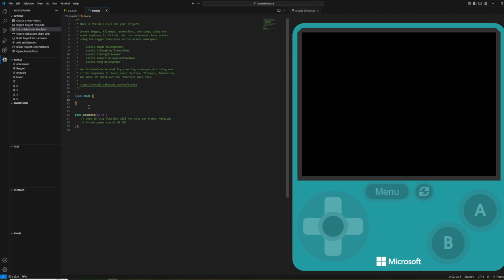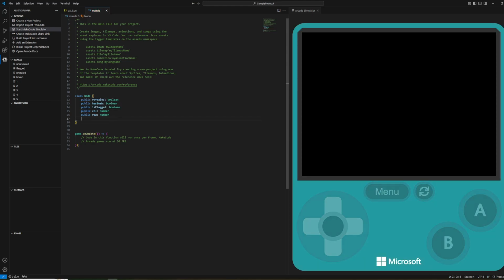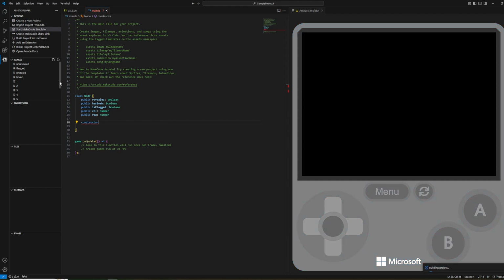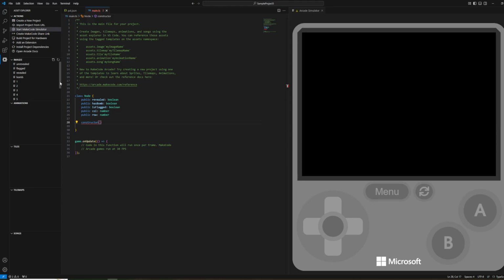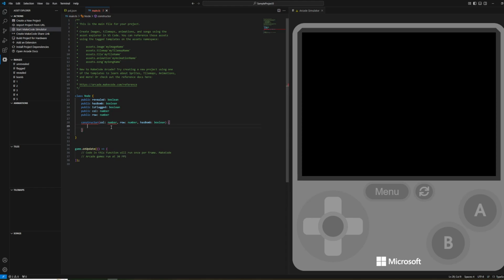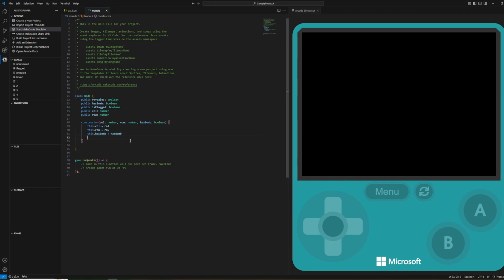MakeCode Sample Project 5 Part 2 - Building a Node Class